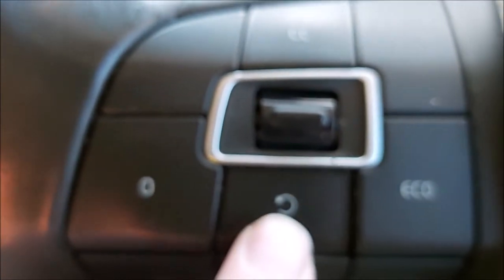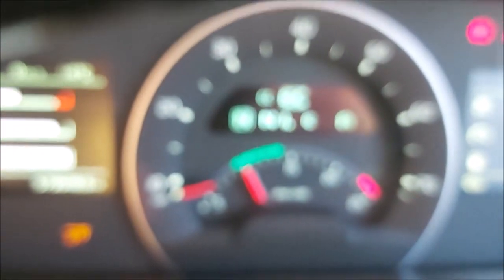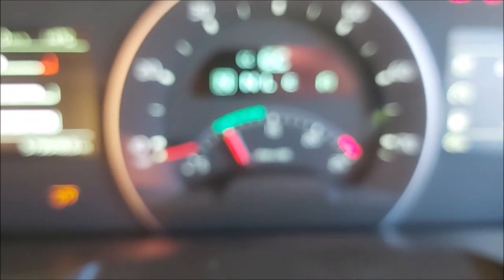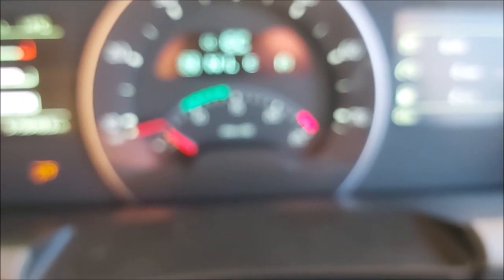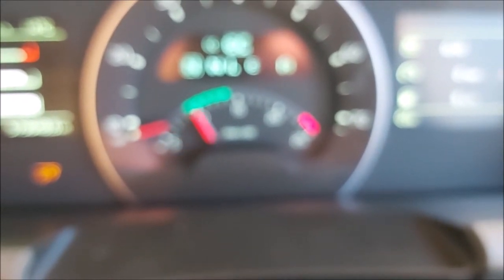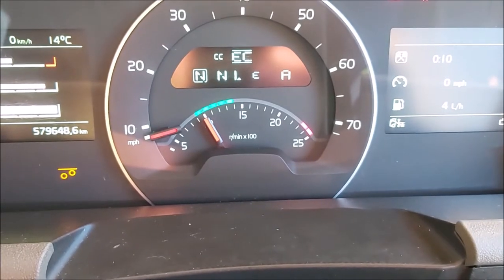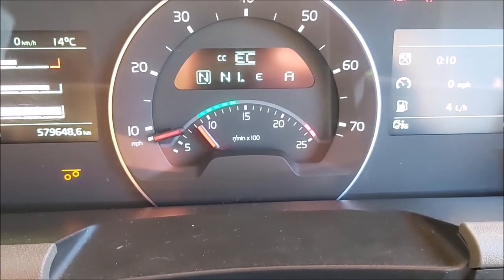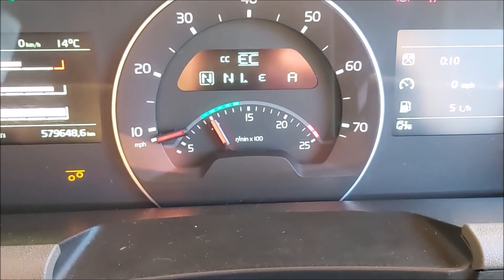How To Set Fast Tickover Speed - Setting Fast Idle Speed Volvo FH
How To Set Fast Tickover Speed - Volvo FH
Volvo FH Series - How To Set Fast Tickover Speed